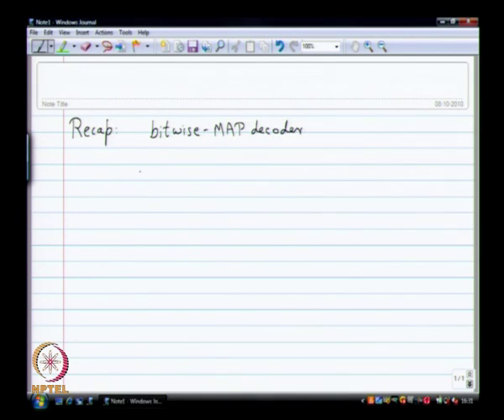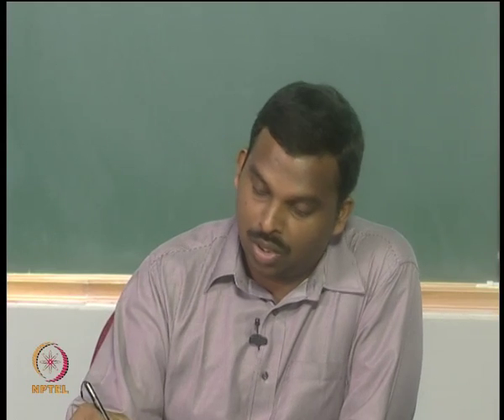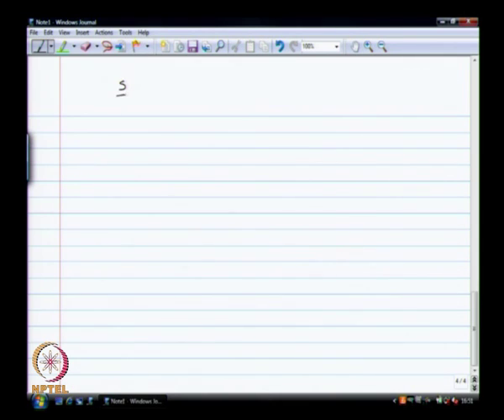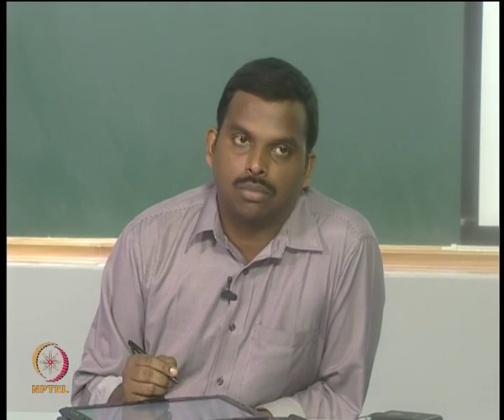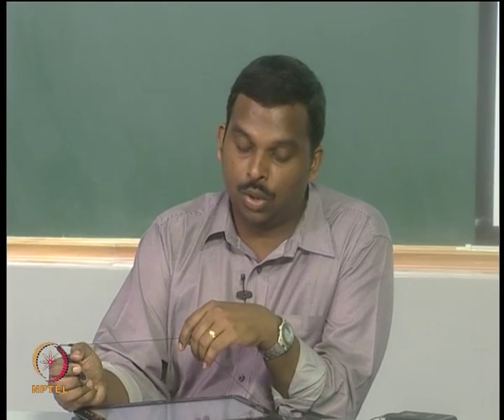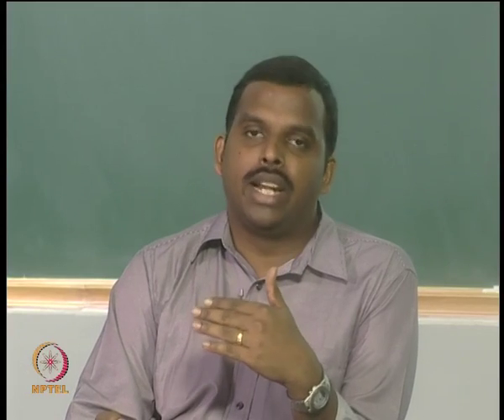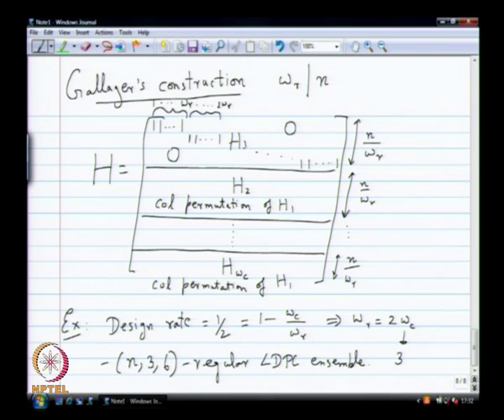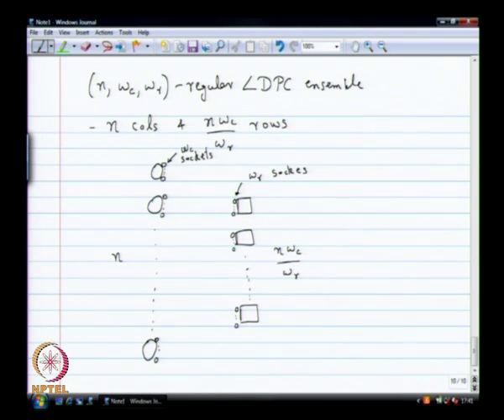Mod-01 Lec-22 Union Bound, Introduction to LDPC Codes